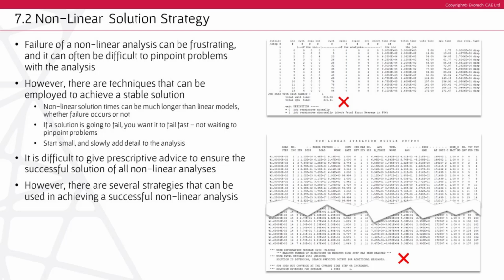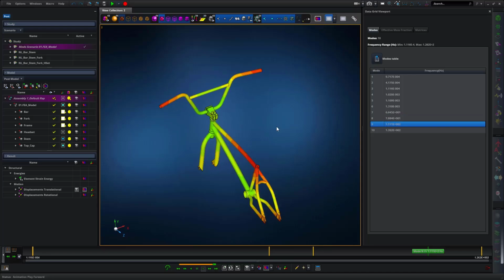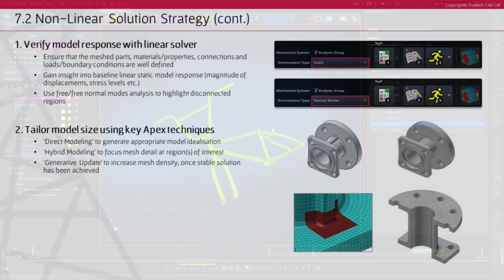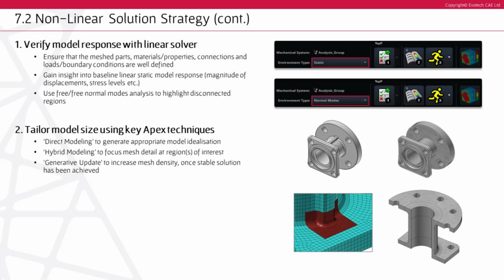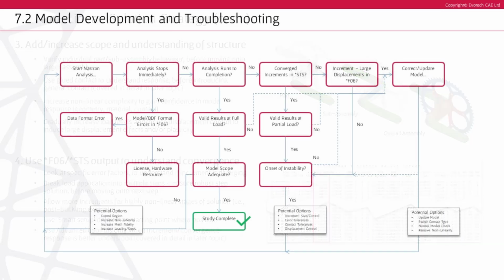Evotech CAE | MSC Apex 'Course Bites' | Non-Linear FEA Solution Strategy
Setting a modeling and solver strategy is important for all aspects of FEA, but generally more so for non-linear analysis.

Here we show some of the main aspects involved in ensuring a successful run. Non-linear FEA may lead to long run times, often with an unsatisfactory outcome at the end of the analysis.

During the course we'll take you through many techniques to ensure successful output.

These can range from initial linear solver verification, tailoring model size for optimal model fidelity, and means of increasing the scope of the structure, both in terms of assembly coverage and extent of non-linearity in the model.

We'll also give you the insight to troubleshoot a failed analysis, and what corrective steps to take.